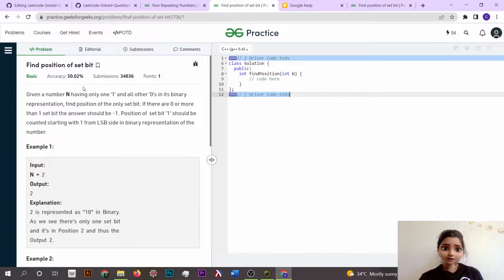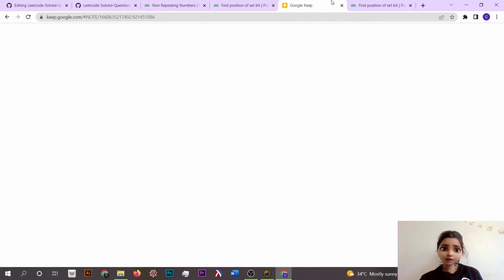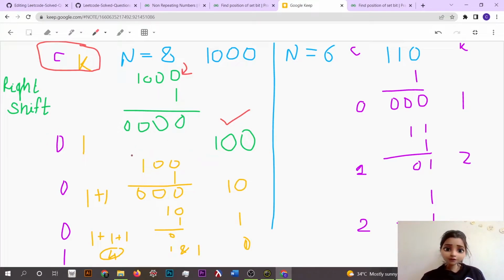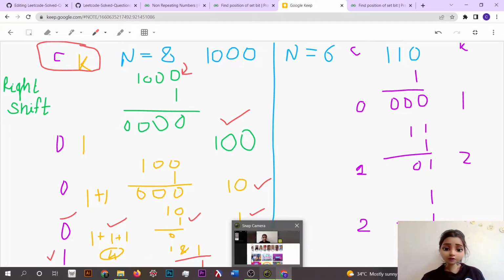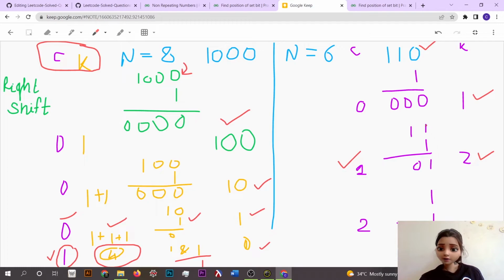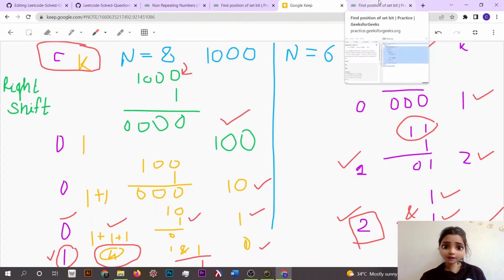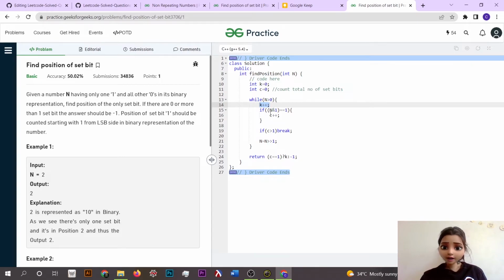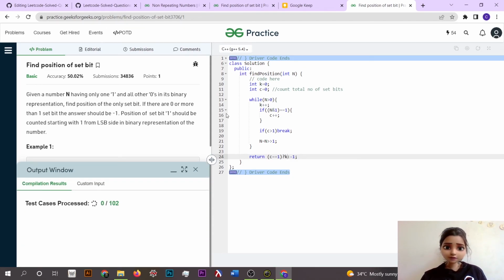Find position of set bit C++ || GFG Problem in CPP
Zlozie Code